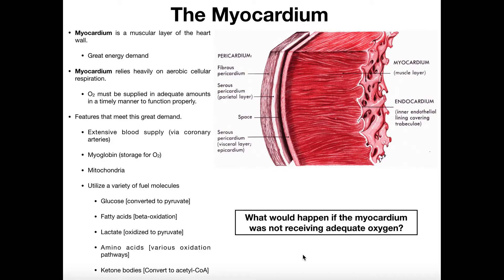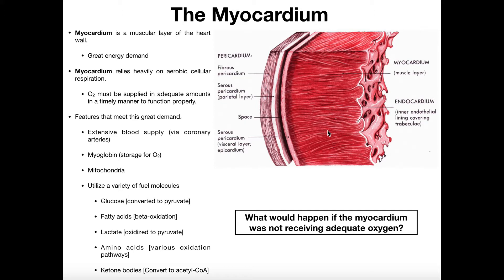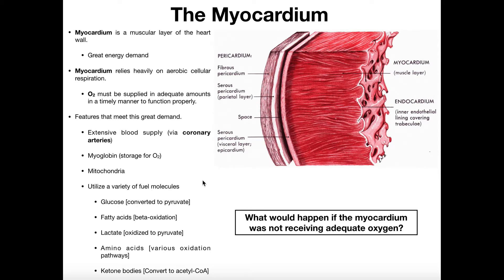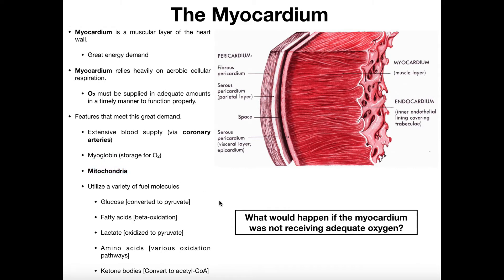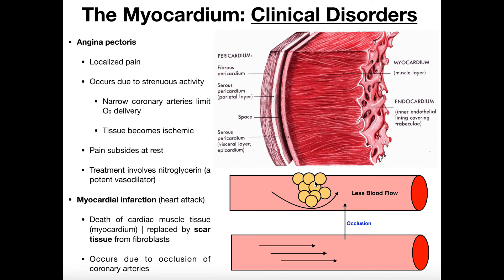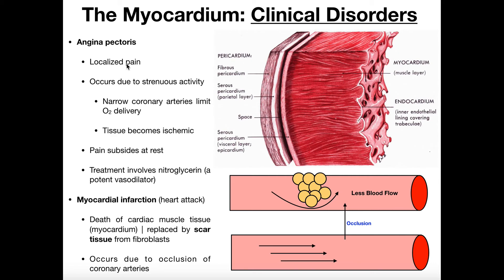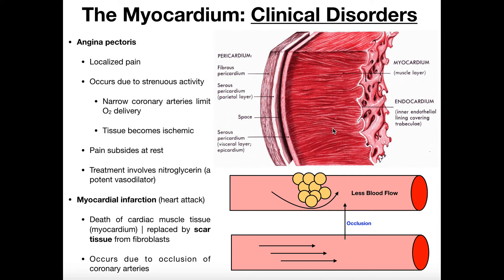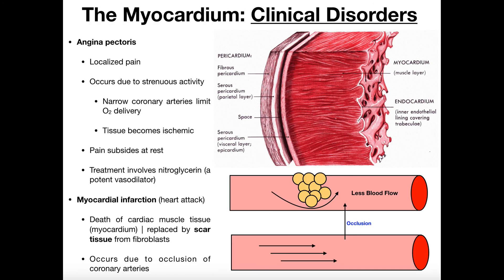More Physiology of the Myocardium